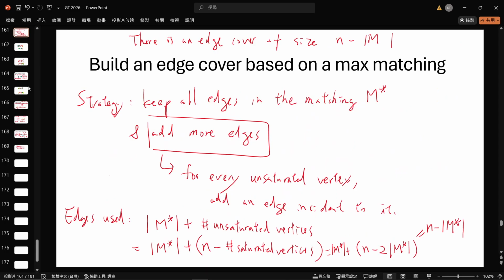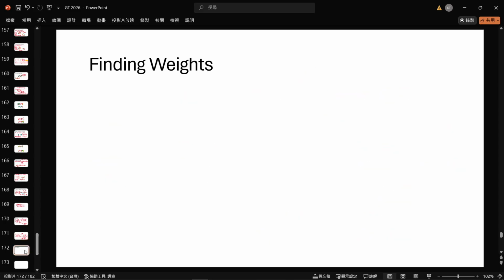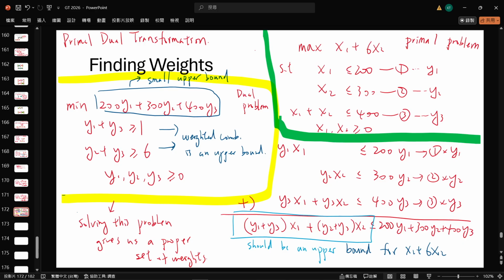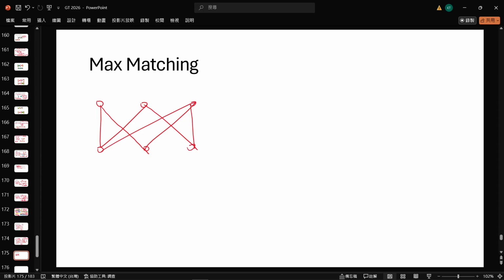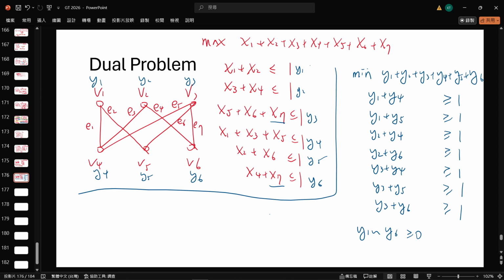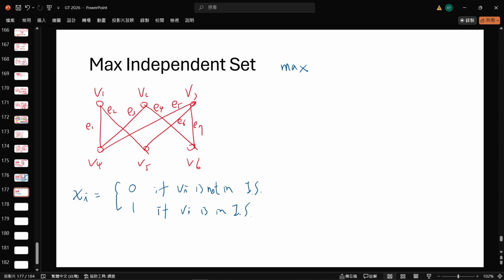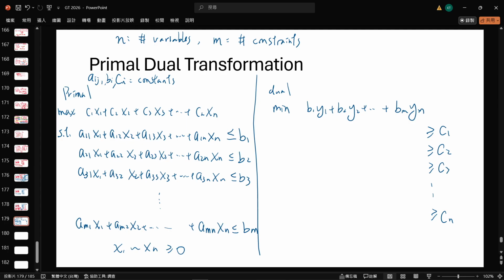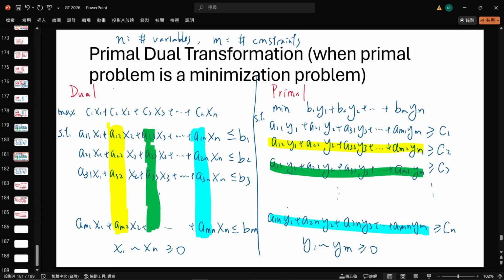2026 05 22 (GT)